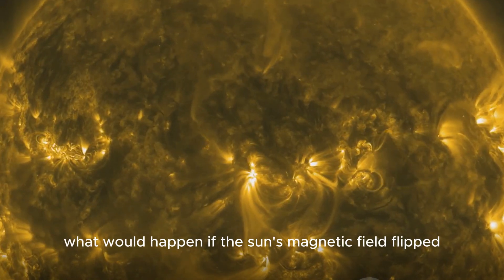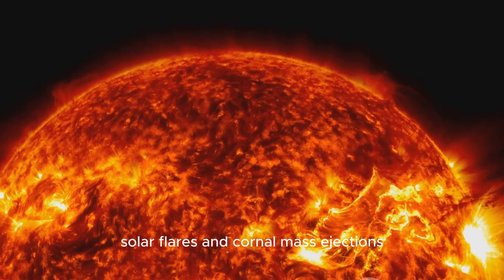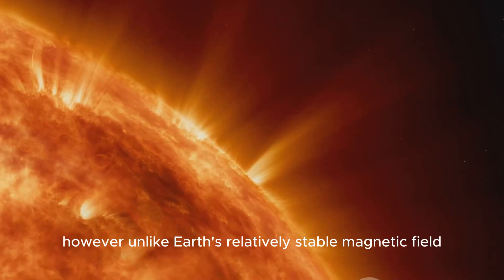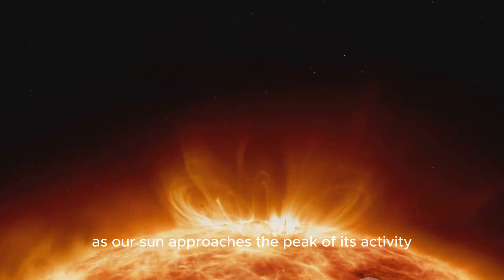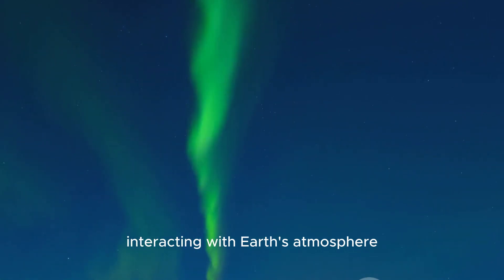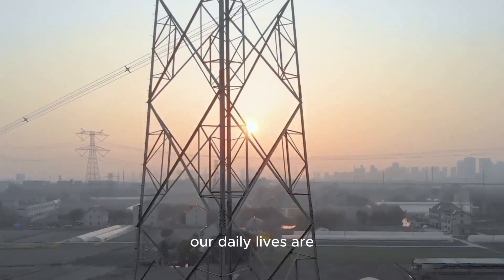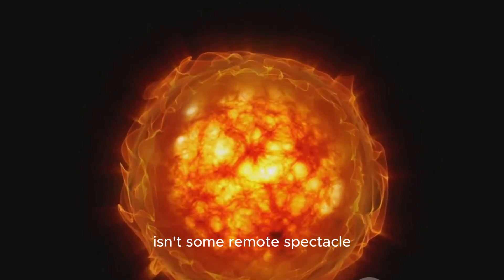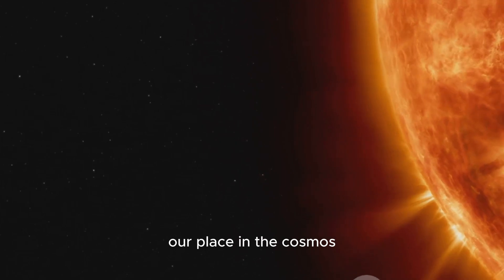Sun’s Magnetic Field is About to Flip, and There’s a Problem - DeepSpaceDiscoveries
As the Sun approaches the zenith of its 11-year solar cycle, its magnetic field is poised for a reversal. This significant event coincides with humanity's ambitious Artemis mission, marking our return to the Moon after over fifty years.

In the months ahead, the impending solar maximum raises questions about its impact on our planet. NASA's attention is particularly drawn to anomalies within this solar cycle.

Of paramount concern is whether the intensified solar activity during this phase poses any risks to the safety of Artemis mission astronauts on the lunar surface.